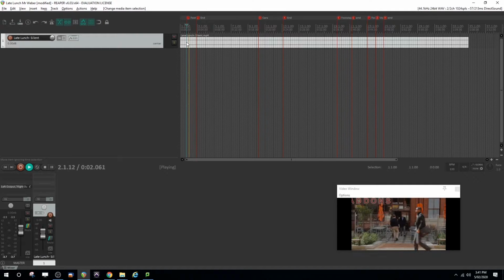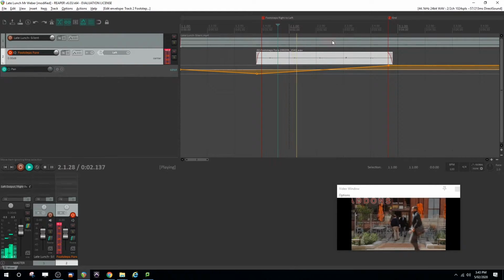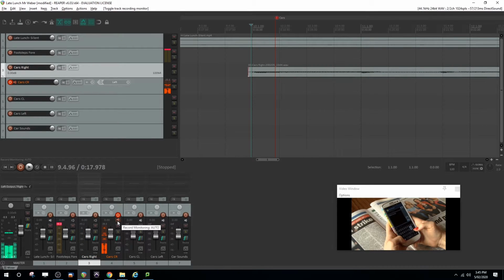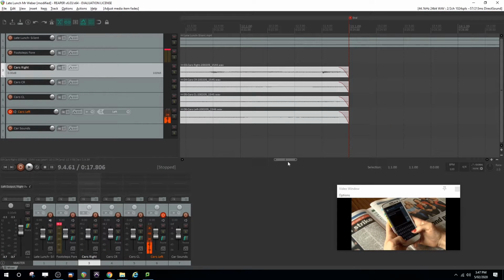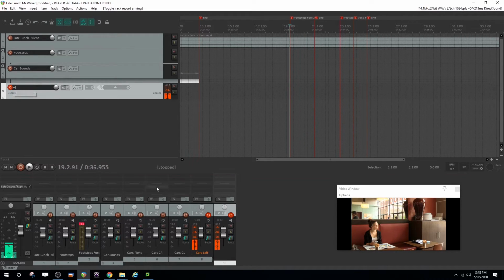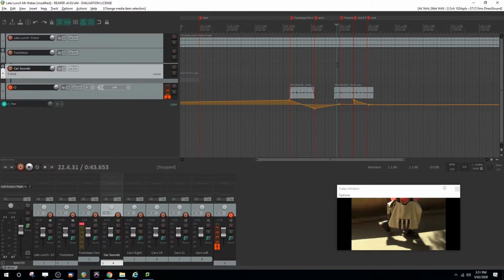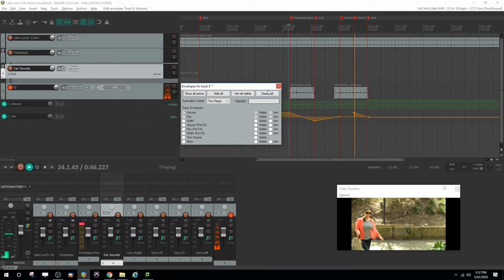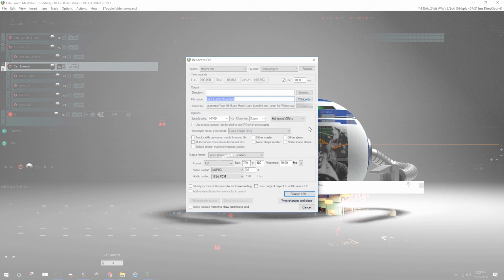Reaper Tutorial - "Late Lunch" Foley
This video is to introduce some basic concepts for use when recording Foley. One main concept introduced is panning automation envelopes.